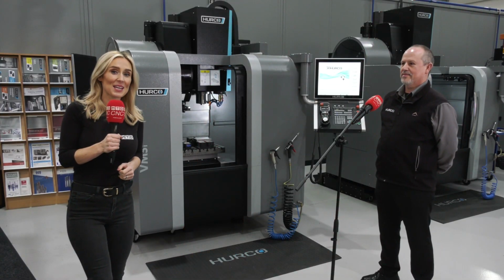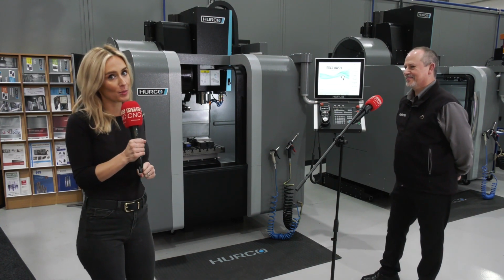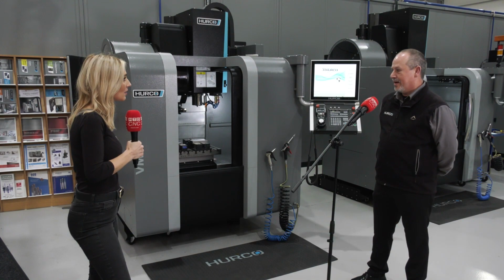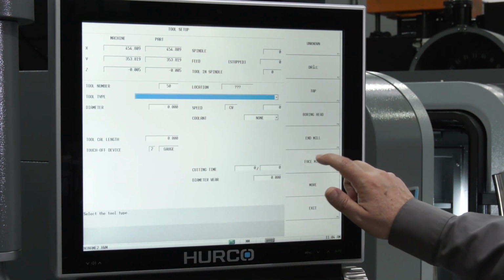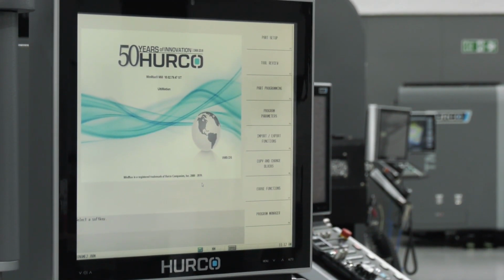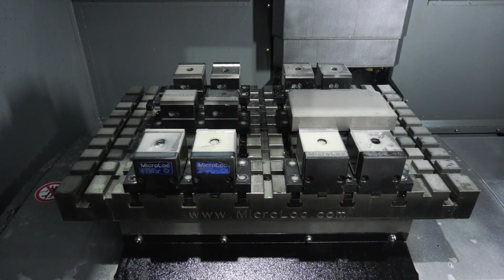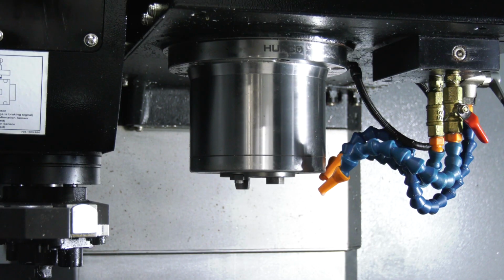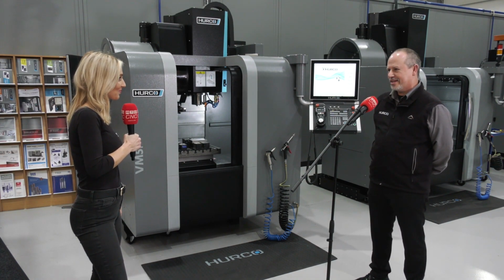A new VMC, small, affordable and under 2 metres in height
Lyndsey visited Hurco in High Wycombe to find out more about a couple of deals currently available when looking to purchase new machinery. In this video the focus is on the Hurco VM5i, a machine that has to be one of the smallest footprint machines available to machine shops whilst still providing an extremely generous working envelope, ensuring you're getting maximum machining opportunity whilst not consuming valuable shop floor space. Also important to add the height, less than 2 metres.